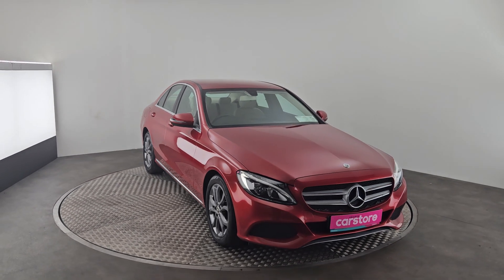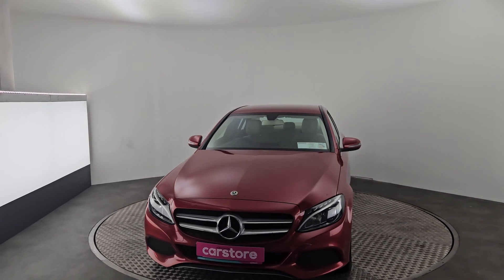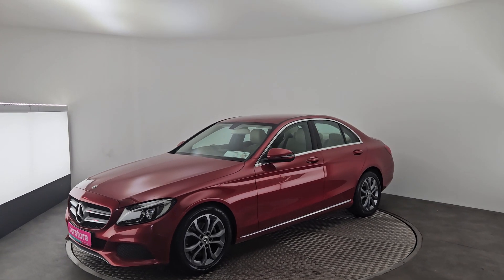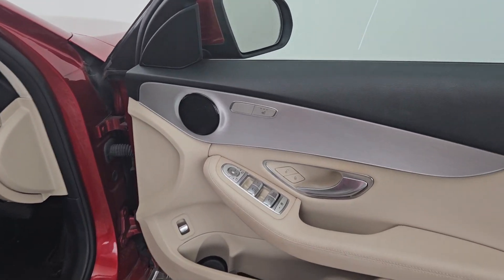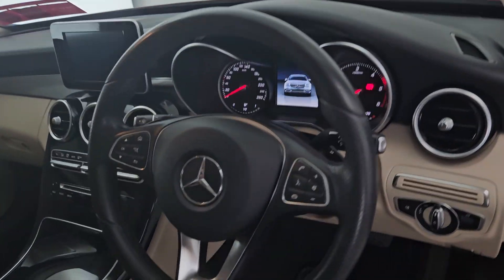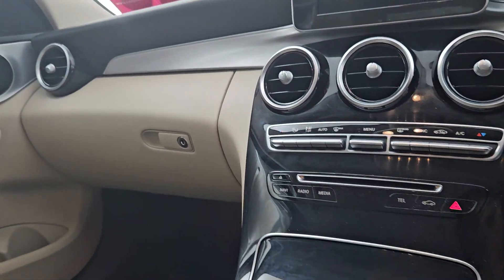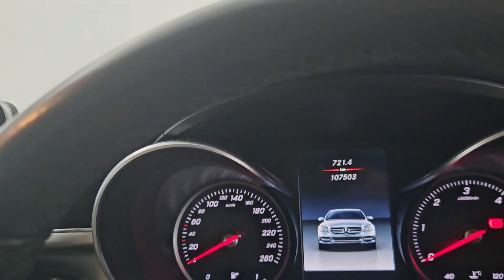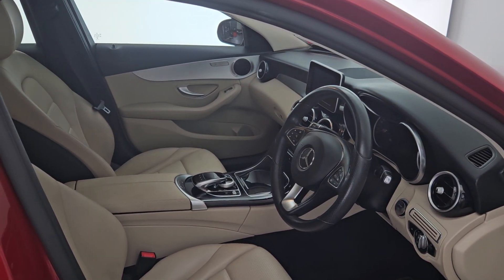2018 Mercedes-Benz C-Class C 180 d D Avantgarde 4DR Auto Red